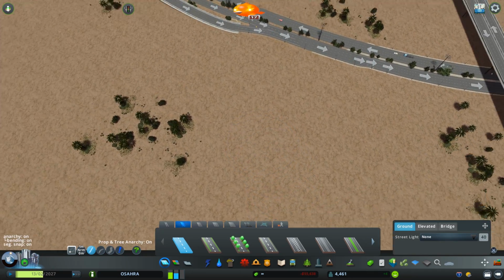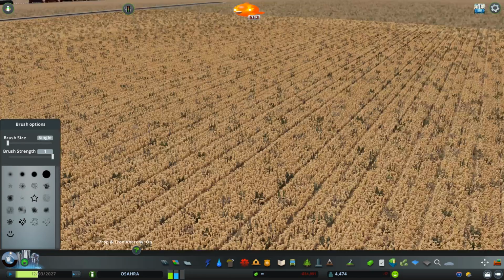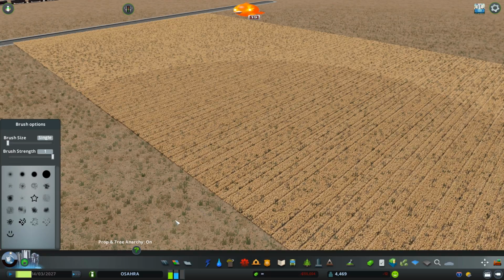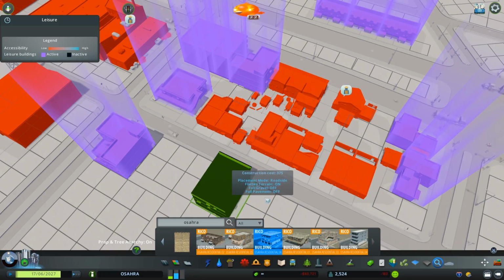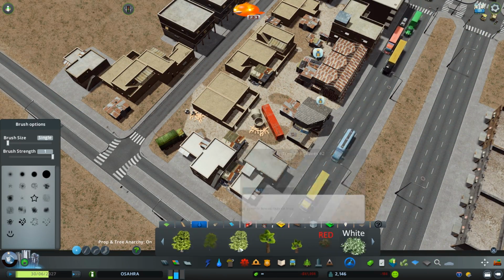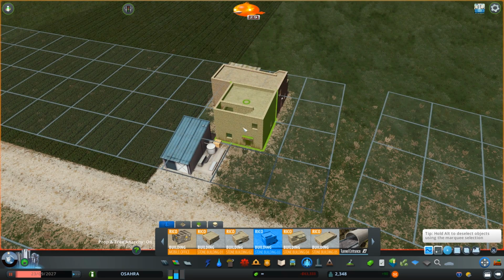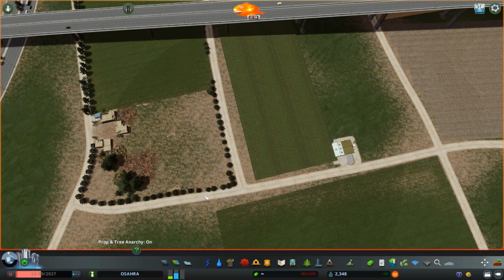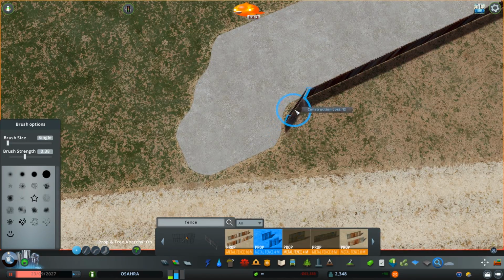Cities Skylines Osahra: Farms #12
Today we build a town on the outer skirts of El Khanem using the awesome new assets created by BeardedMonkey. We also begin work developing some farmlands under the almighty Osahrian bridge.

The episodes will be uploaded alternative. Once on my channel and then on Skibitth's channel.

*Don't forget to rate their work on steam!